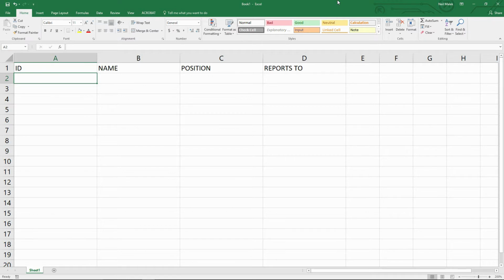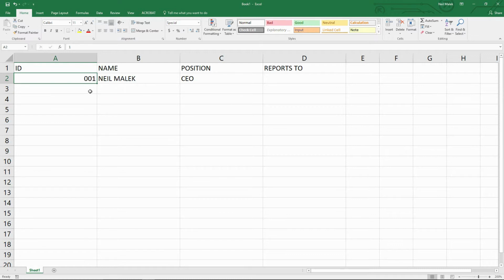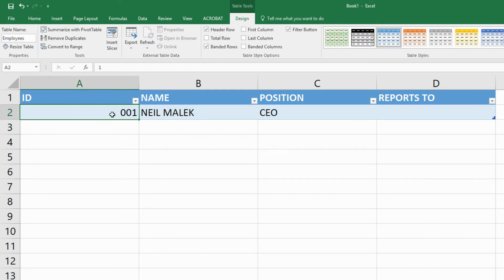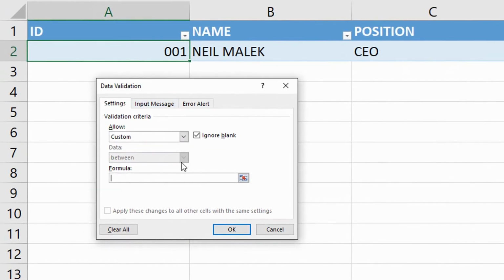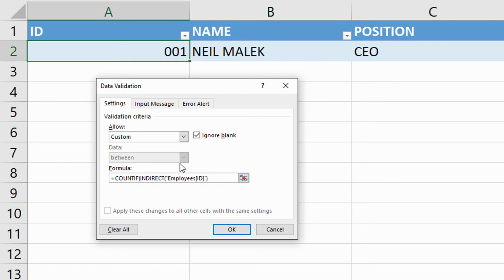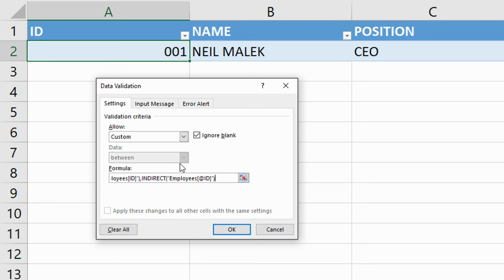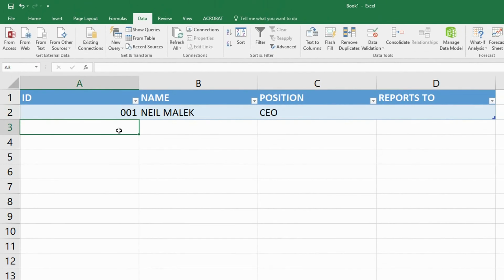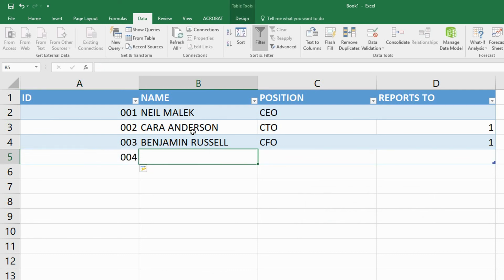Validate Unique Values in an Excel Table | Everyday Office 053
Can I guarantee that the value I type into a table is unique? With Data Validation, the COUNTIF function, the INDIRECT function, and Table dynamic named ranges, you can create a column of your spreadsheet that is only unique values. Neil Malek from Knack Training recorded this tutorial video to create a setup that would help building a data-driven Visio organization chart.